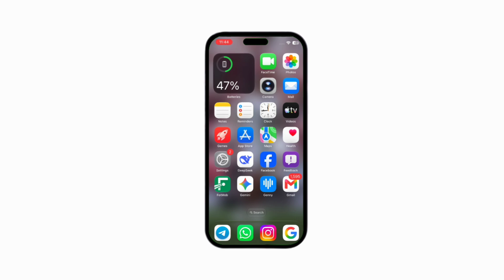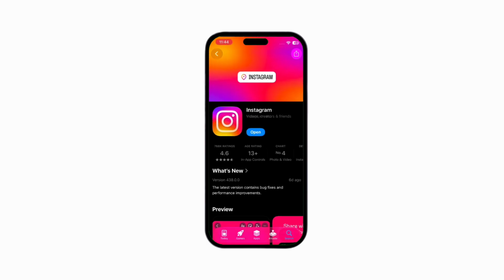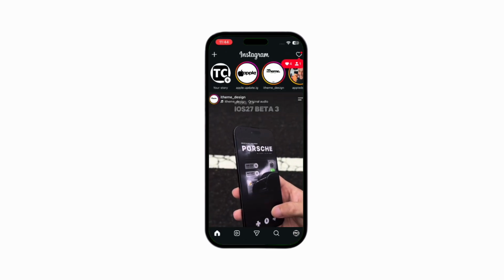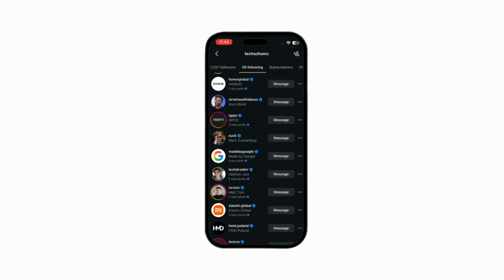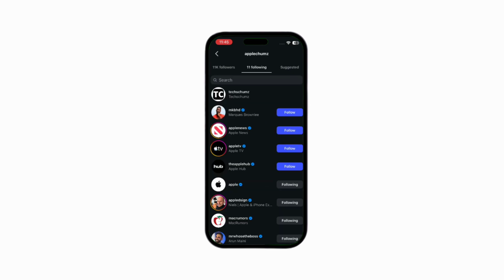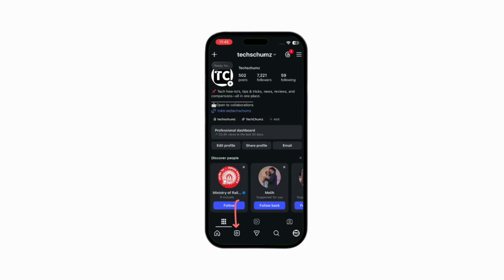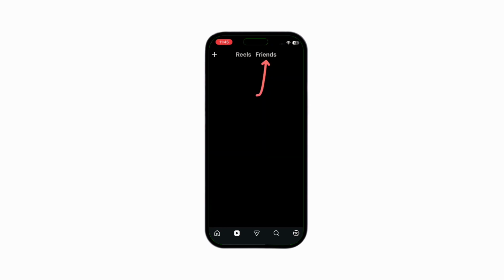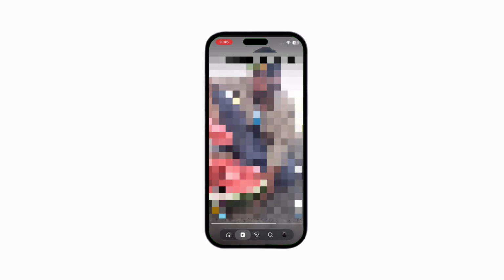How To See What Reels Your Friends Liked on Instagram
Want to see which Instagram Reels your friends have liked? In this video, I'll show you how to use Instagram's new Friends tab, why it only works for mutual followers, and what to do if the feature isn't showing on your account.
In this video:
See friends' liked Reels on Instagram
Instagram Friends tab
Find Reels your friends liked
Instagram mutual followers
Fix Friends tab not showing